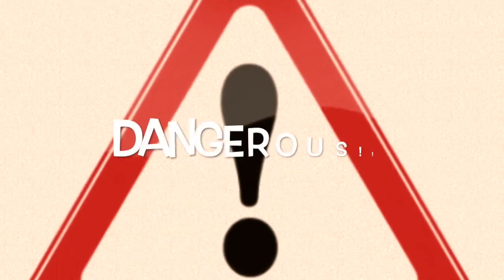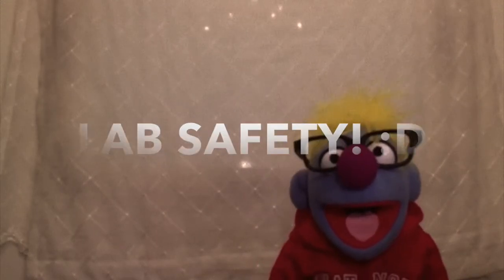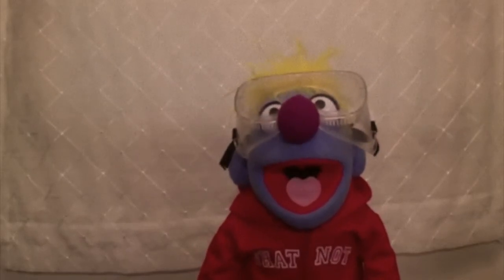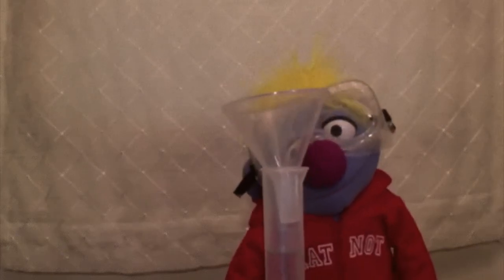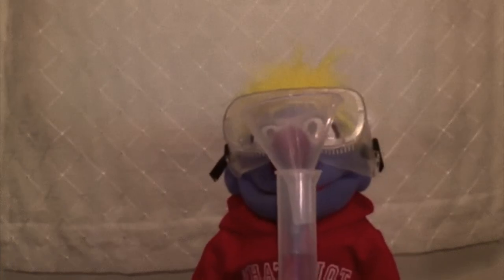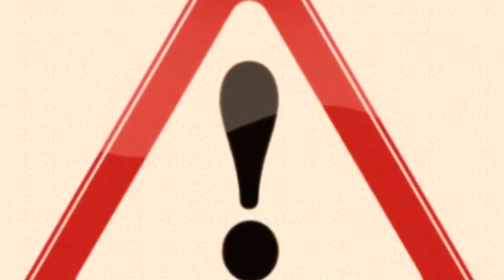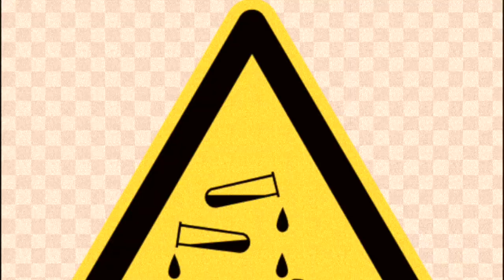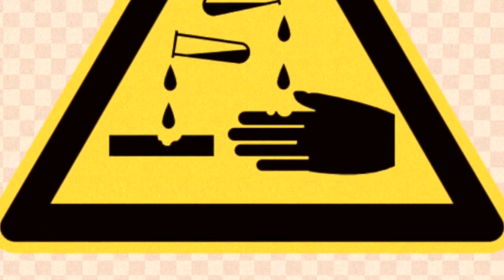Puppet Gamer Discusses Lab Safety! Science Portfolio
Well guys, with the school year in full swing, another one was bound to happen! Time for another school science project video! Enjoy! :D